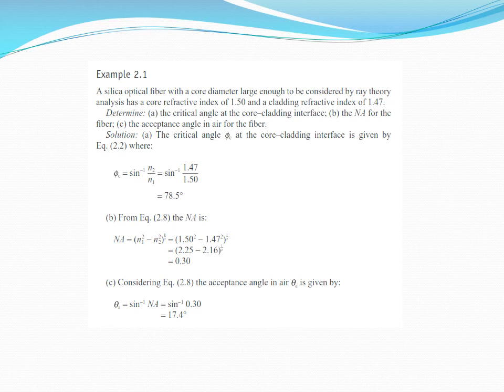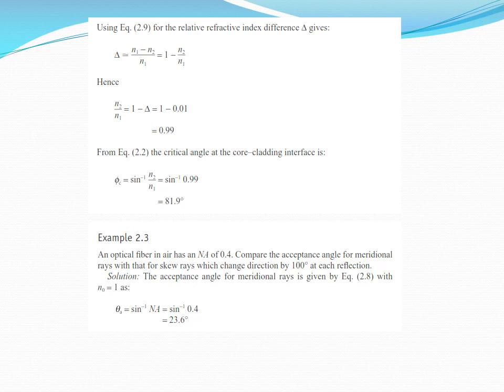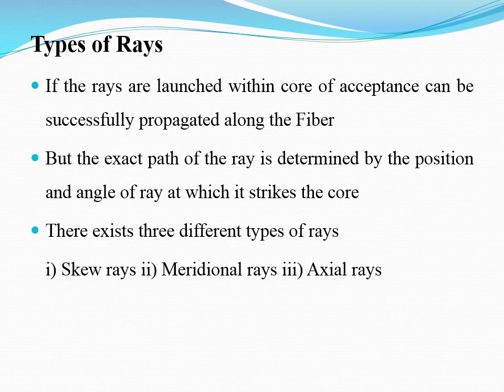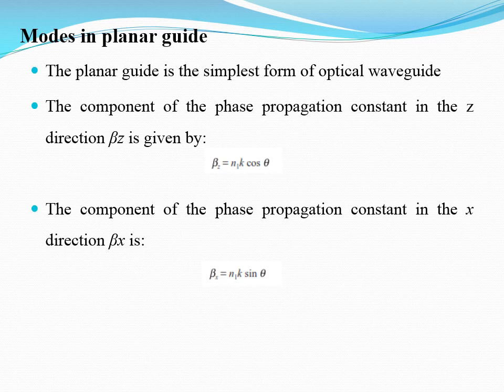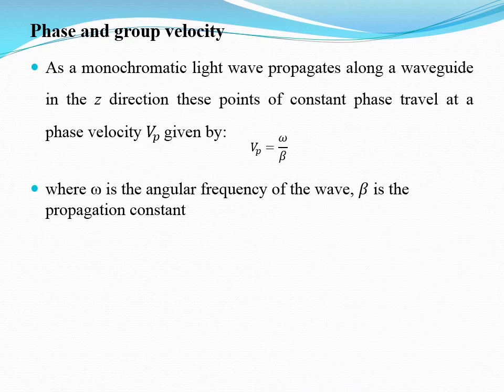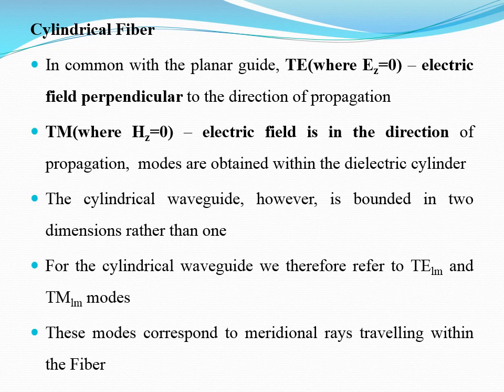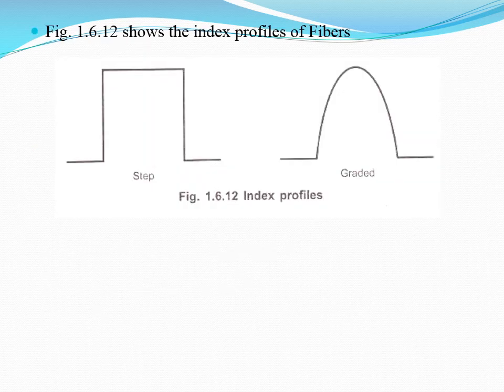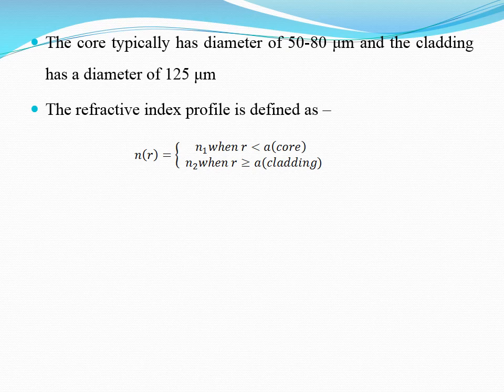VTU FON 17EC82 M1L3 Types of Rays, Modes, Phase and group velocity, Cylindrical fibers, Fiber profil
Title - VTU FON (17EC82) M1L3 Types of Rays, Modes, Phase and group velocity, Cylindrical fibers, Fiber profiles
Description - Types of Rays, Modes, Phase and group velocity, Cylindrical fibers, Fiber profiles are explained